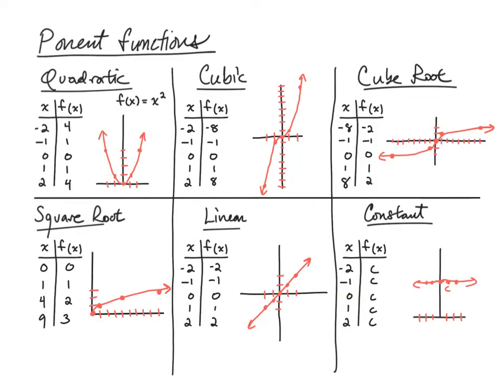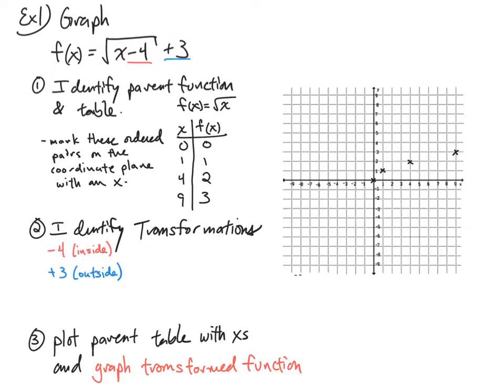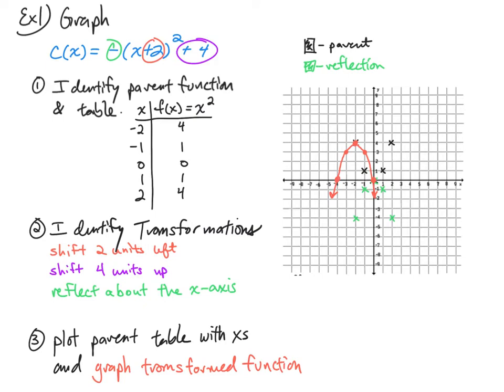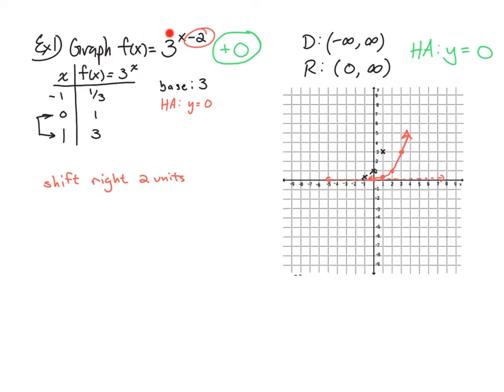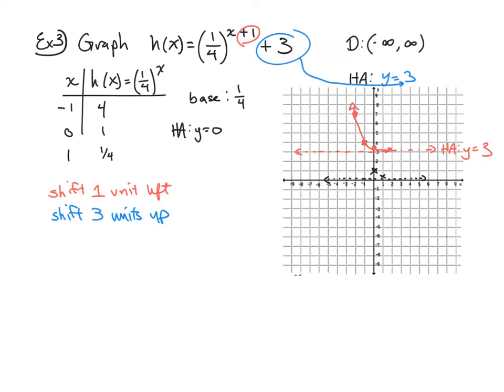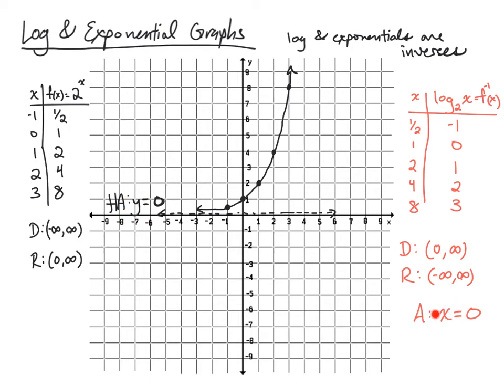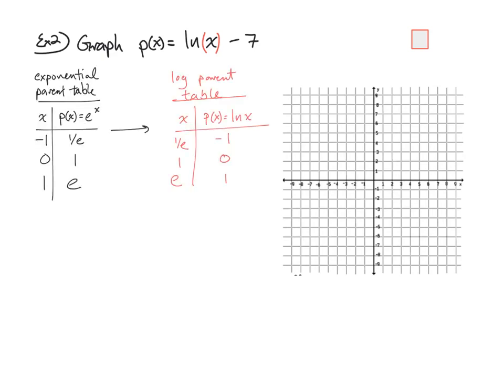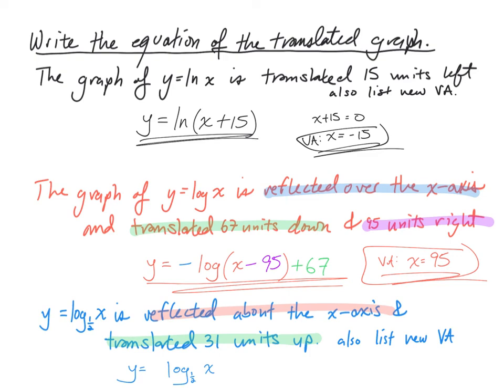An Introduction to Graphing Transformed Parent Functions - See description for breakdown.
This goes over a College Algebra amount of transformations for parent functions
Includes multiple parent functions such as Quadratic, Square Root, Exponential, Logarithmic and many more.  The focus is on exponential and logarithmic parents.  The transformations covered are reflections about the x-axis and translations (shifts) Hope this helps you get a better understanding of it all. Good luck!
00:00:00 - Introduction
00:00:49 - Parents (amirite?)
00:05:45 - How to move graphs
00:10:18 - Graphing a Transformed Function Example 1
00:18:00 - Graphing a Transformed Function Example 2
00:23:15 - Graphing a Transformed Function Example 3
00:26:15 - Graphing Exponential Functions
00:29:54 - Graphing Exponential Functions Example 1
00:36:03 - Graphing Exponential Functions Example 2
00:43:21 - Graphing Exponential Functions Example 3
00:49:11 - Writing Transformed Equations from Descriptions
00:55:04 - Connection between Exponential and Log Graphs
01:01:14 - Graphing Log(arithmic) Functions Example 1
01:08:50 - Graphing Log(arithmic) Functions Example 2
01:13:57 - Graphing Log(arithmic) Functions Example 3
01:18:06 - Writing Transformed Equations from Descriptions